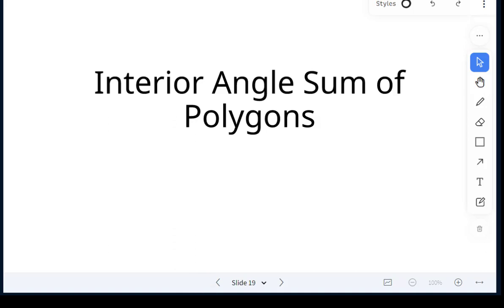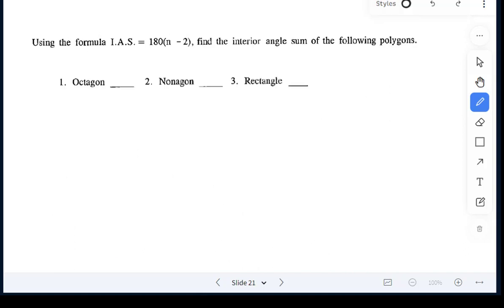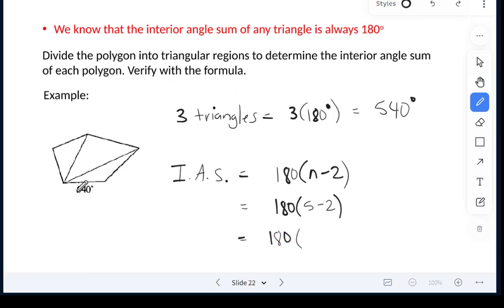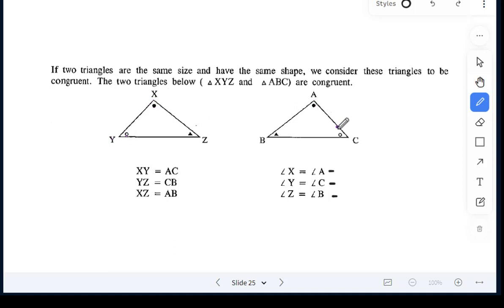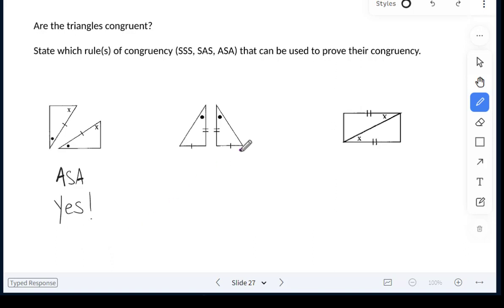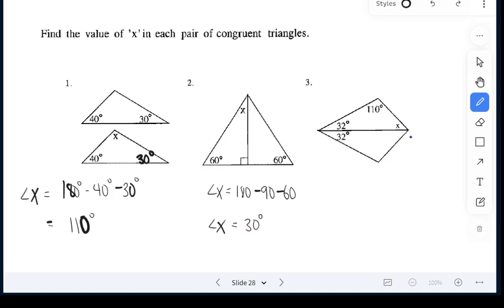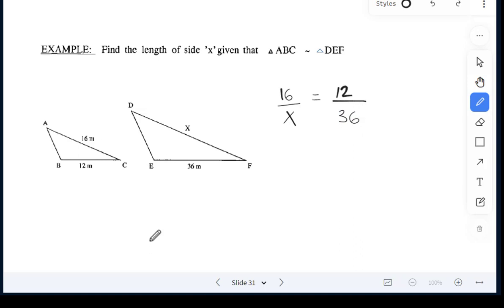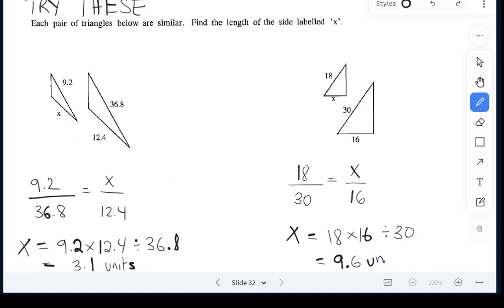Interior Angle Sum of Polygons/ Congruent and Similar Triangles